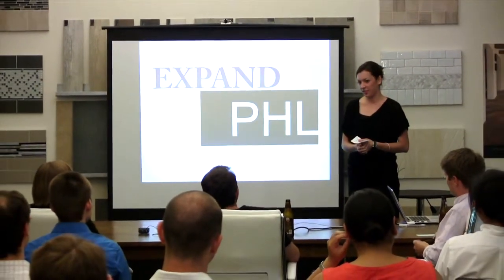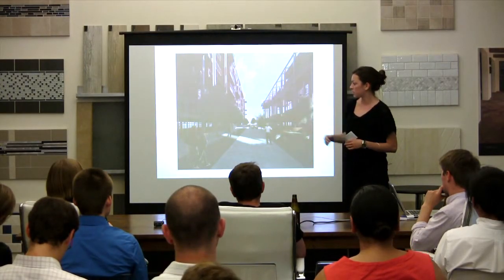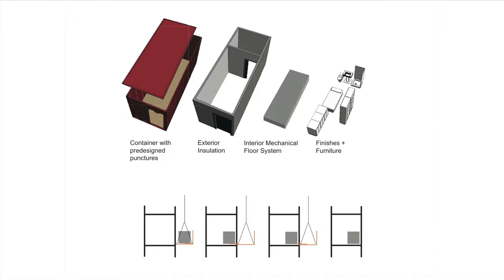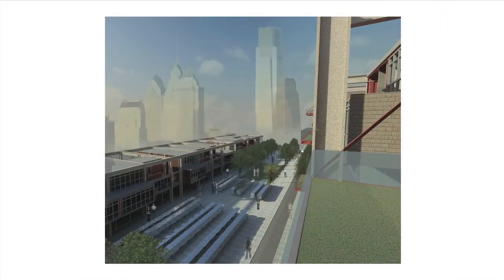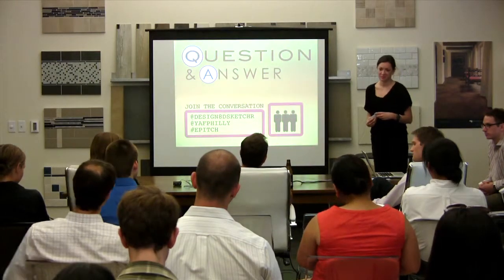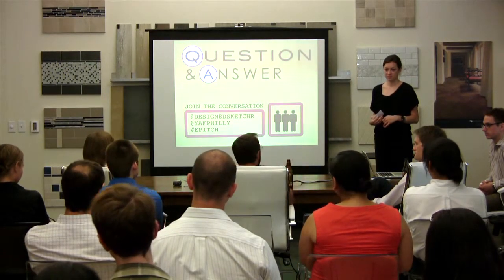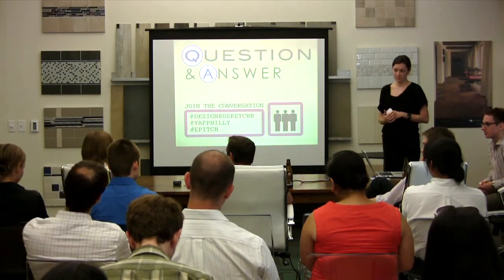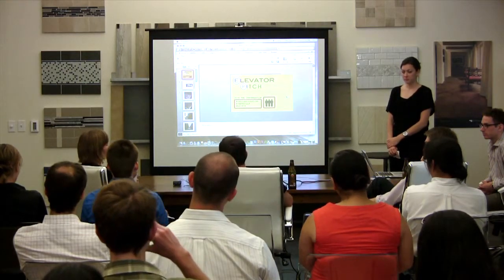Britt Chapman: Expand PHL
Elevator Pitch
06.26.12, Garden State Tile
Philadelphia, PA